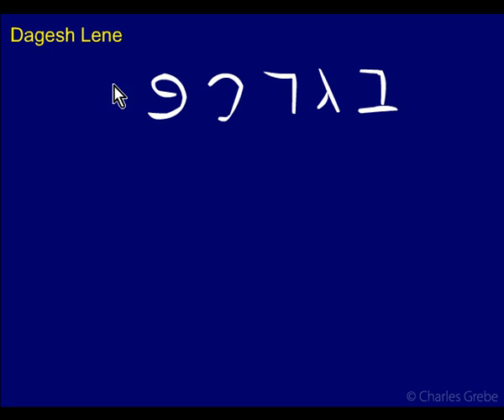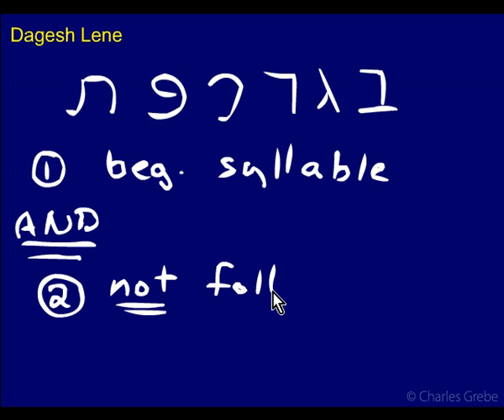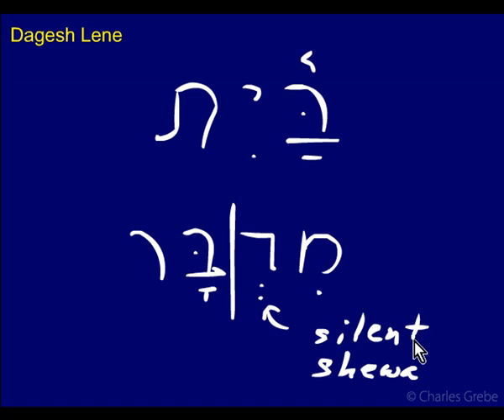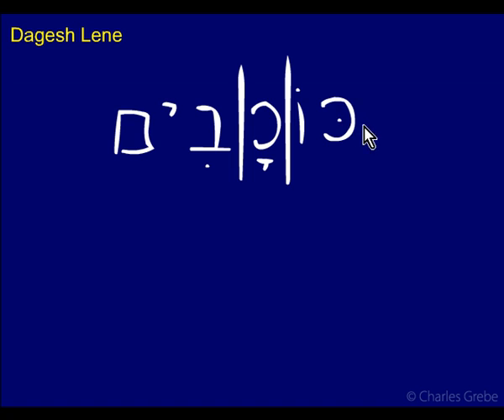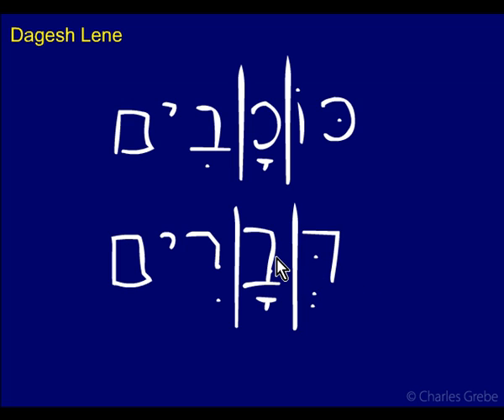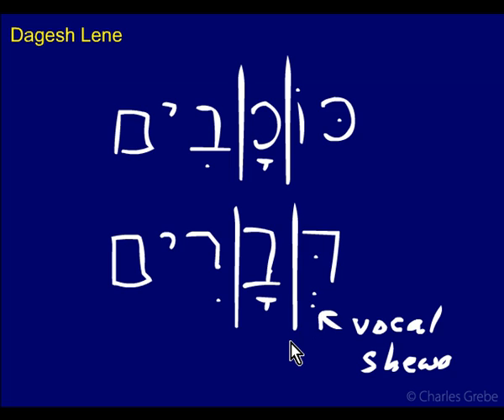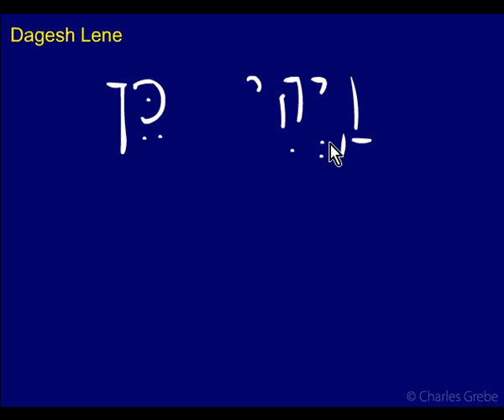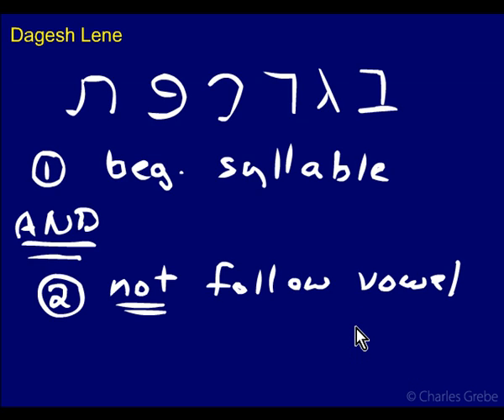5.01 Dagesh Lene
5.01   Dagesh Lene